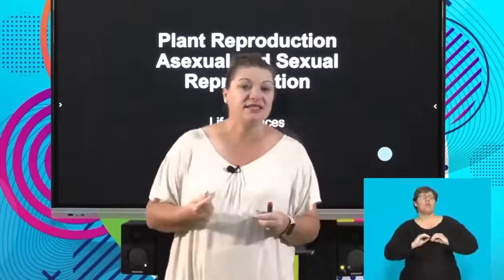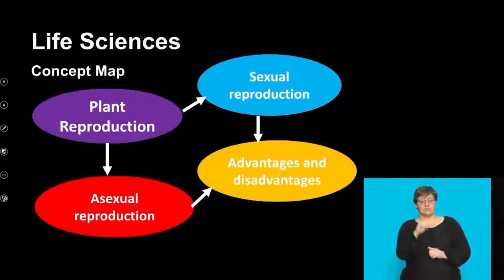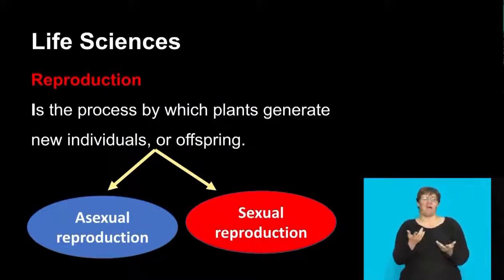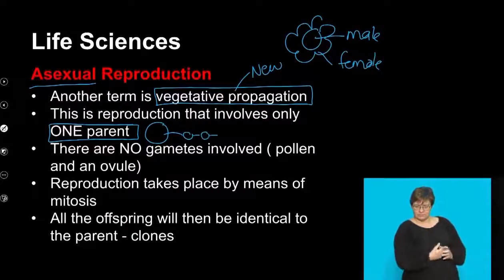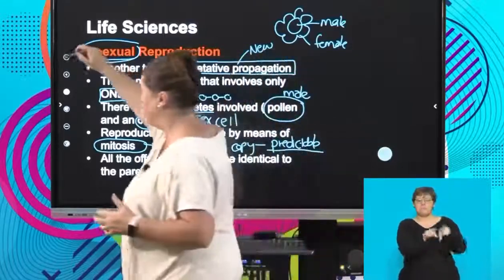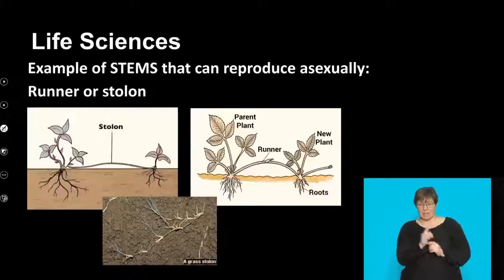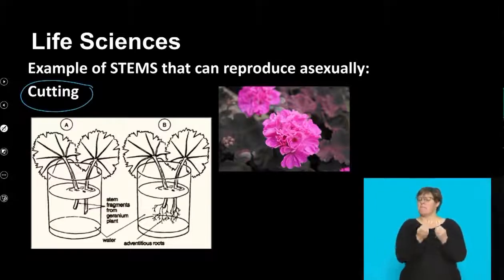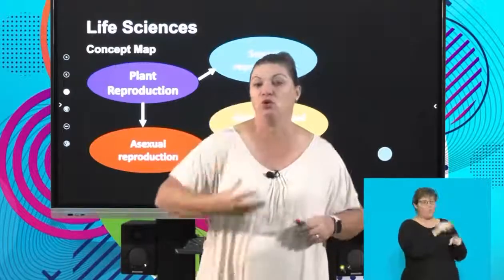Life Sciences Grd 11 Sexual And Asexual Reproduction S1